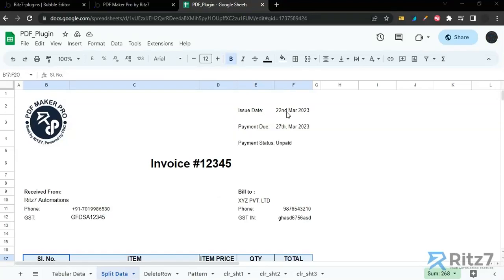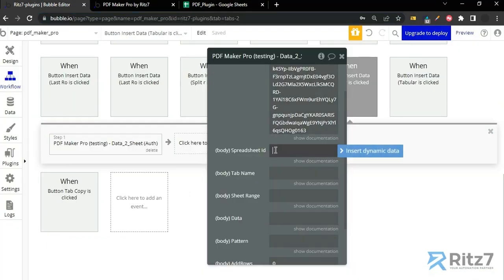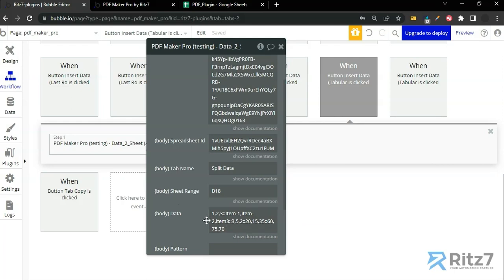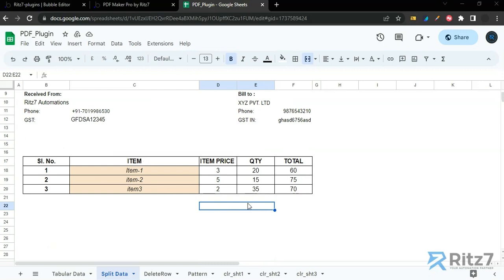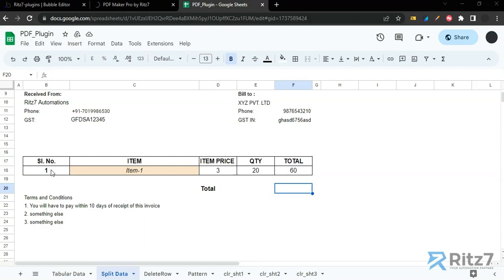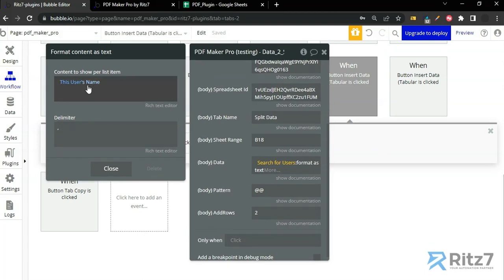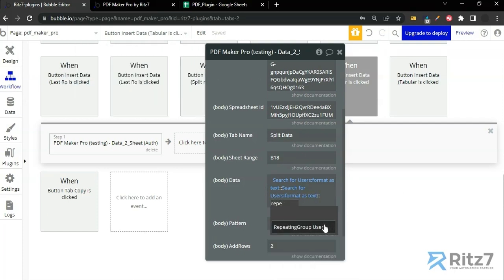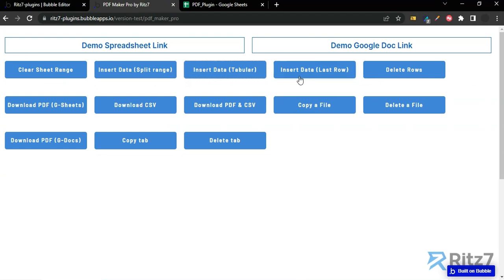PDF Maker Pro - Send Tabular Data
This video explains how to send data to Google Sheets in Tabular format using the "PDF Maker Pro by Ritz7" plugin for bubble. This also includes the explanation for adding new rows, and sending the data to the last row in case of an ever-growing list.